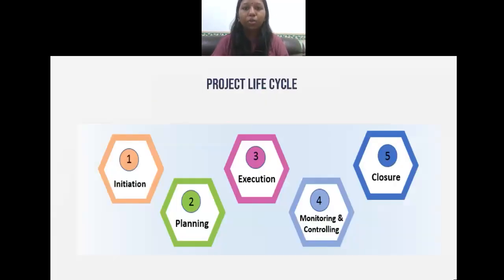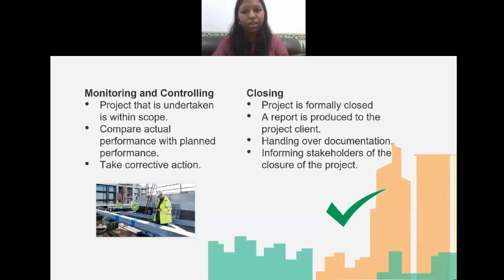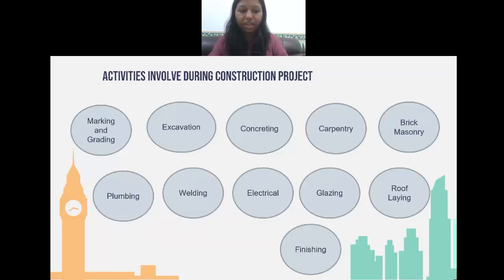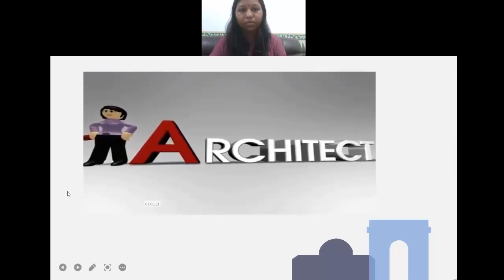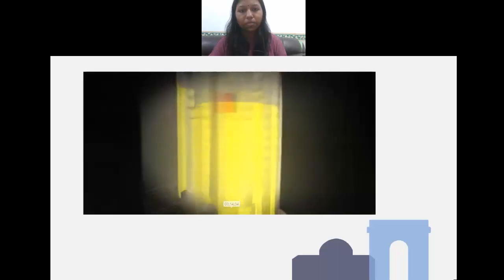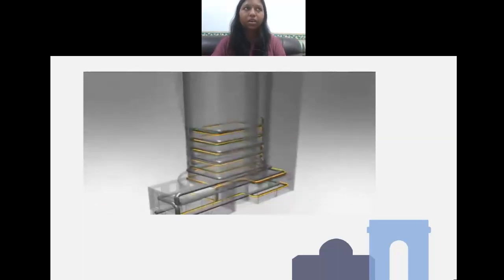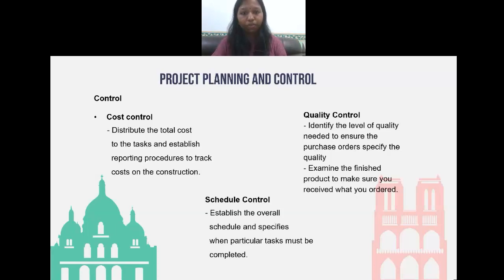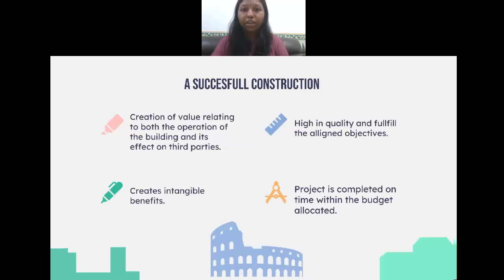A211 BJTC2023(B) CONSTRUCTION TECHNOLOGY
Individual assignment for A211 BJTC2023 Construction Technology (B)
Shaarmila A/P Jayaseelan
270028